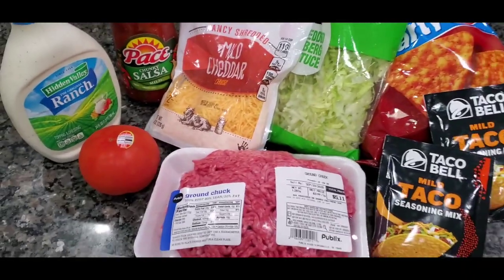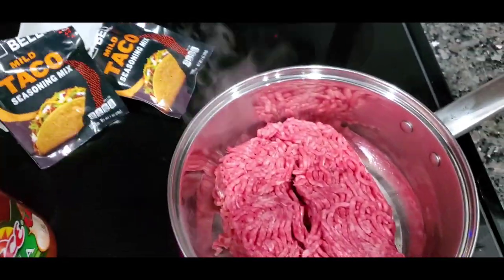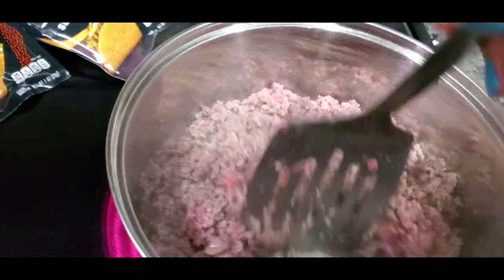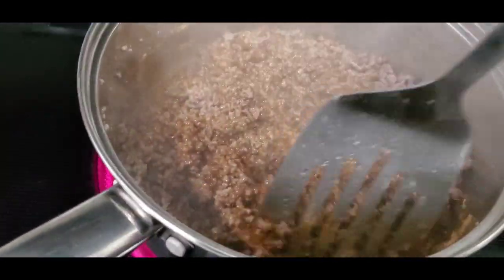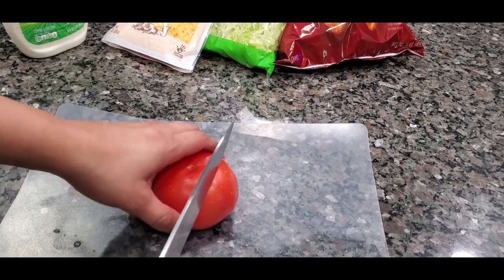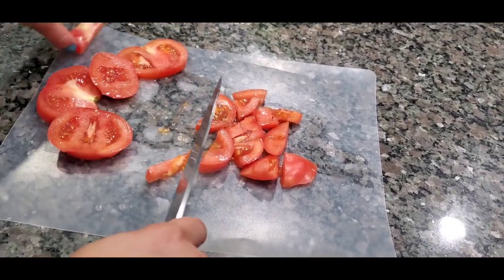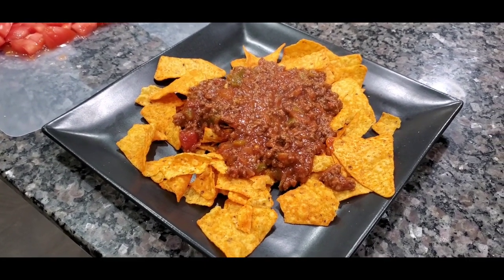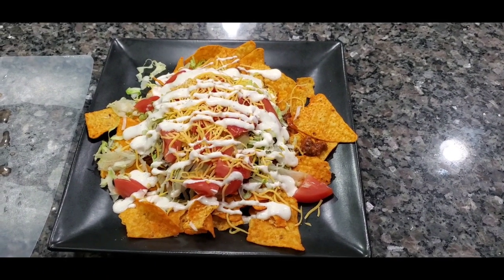‼️How to make a Quick and Easy Taco Salad‼️ Cook with me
Hey Everyone!!!  I’ll be showing y’all how I make my Super Quick and Easy Taco Salad.  I hope y’all enjoy my video.
Ingredients
1 pound of ground chuck
1 24 ounce Pace Chunky Sauce
1 tomato
Shredded lettuce
Shredded cheese
Ranch
2 packs of Taco Bell Seasoning Mix